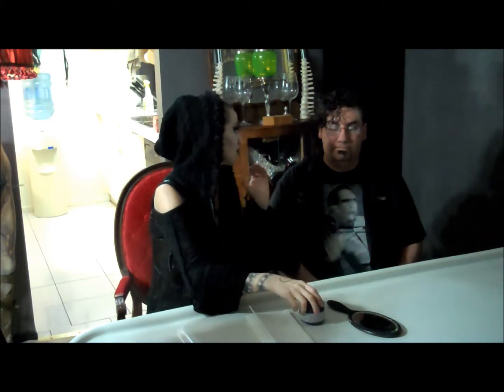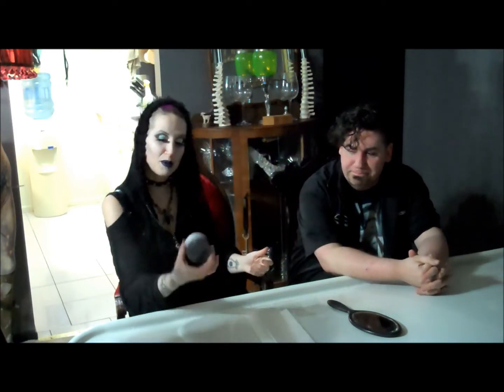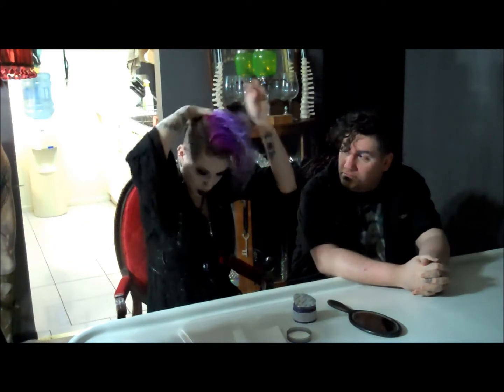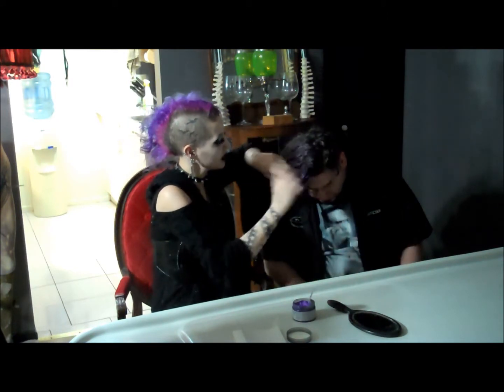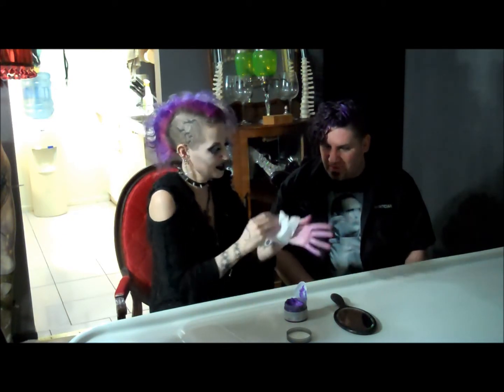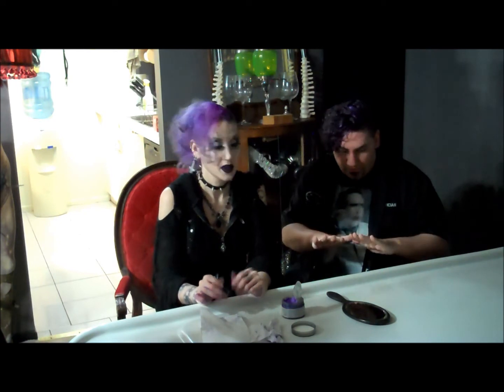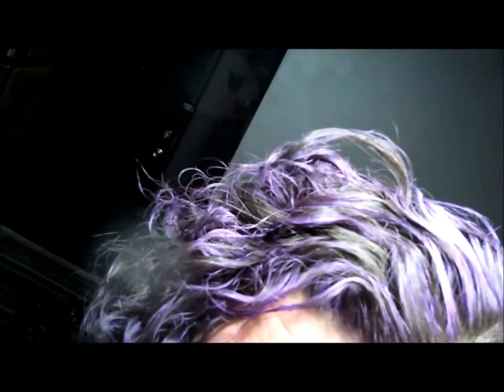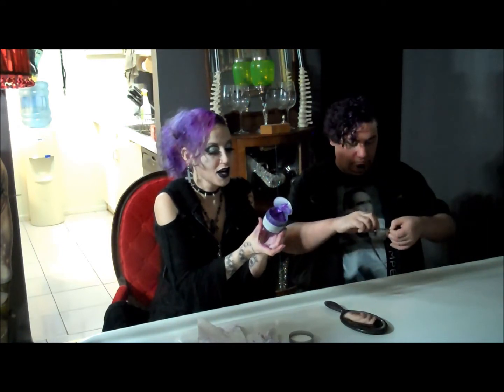Goths Try Hair Wax | Madame Absinthe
We bought some hair wax for the first time and these are the results!

If you have any other videos you would like to see me do, please leave them in the description and I will try to do them for you!

code: MadameAbsinthe
code: MadameAbsinthe